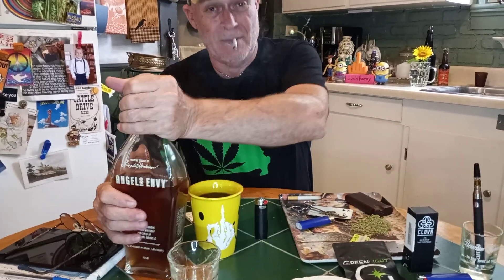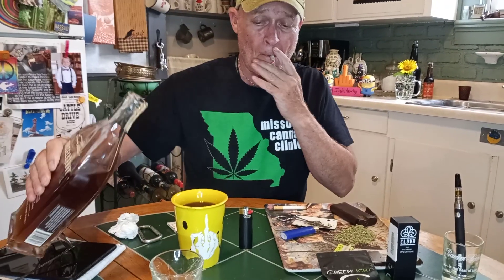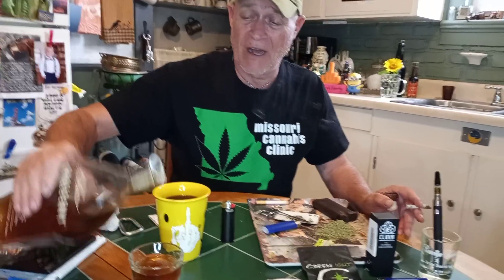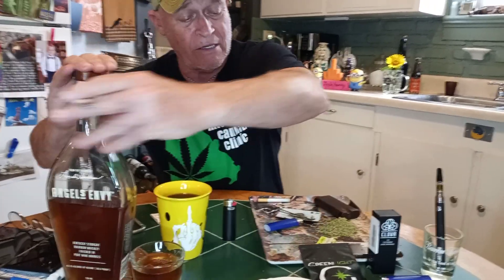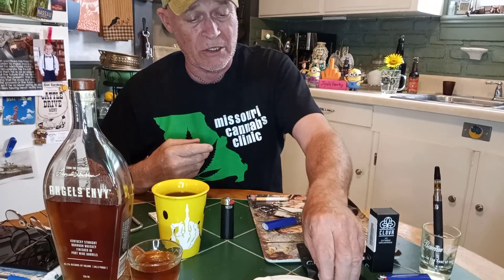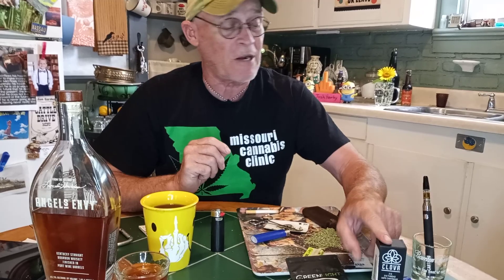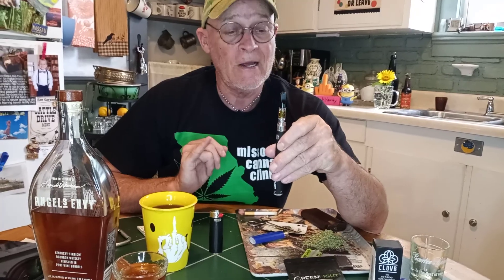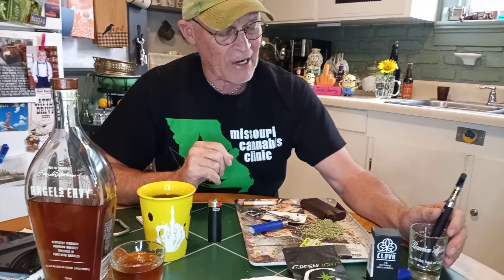Uncle Herschel's Pick.